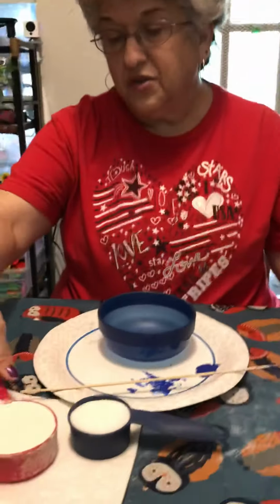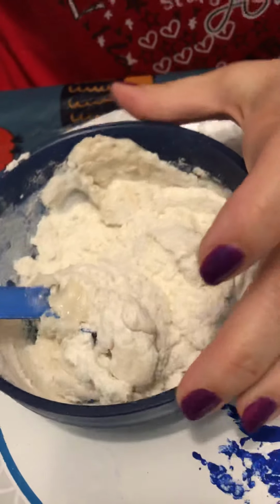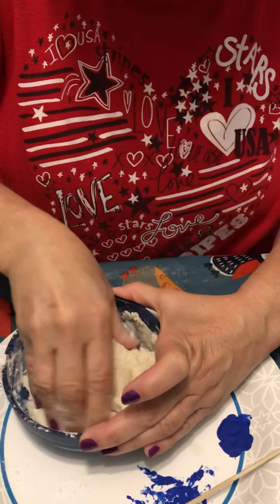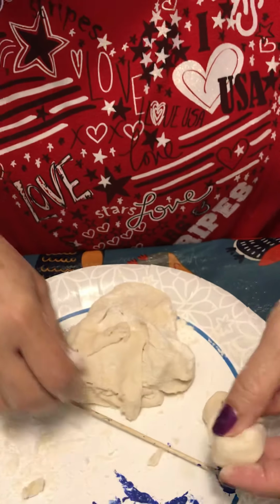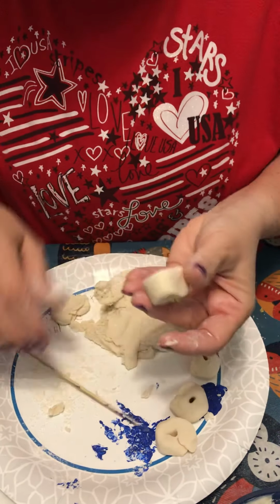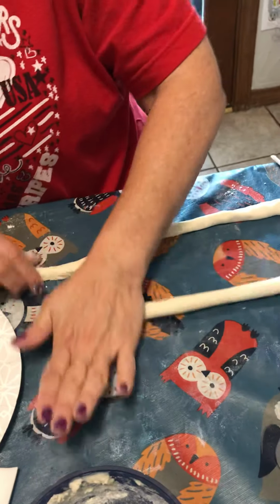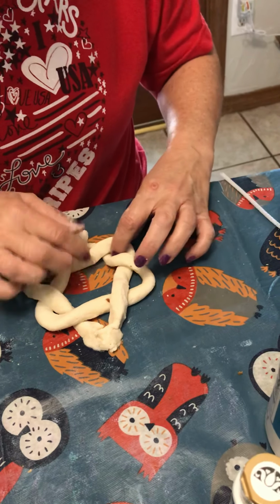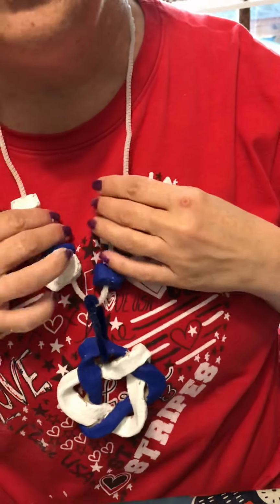Salt Dough Israeli Flag (Pre-K)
Salt dough project